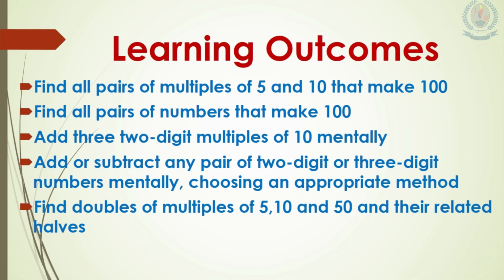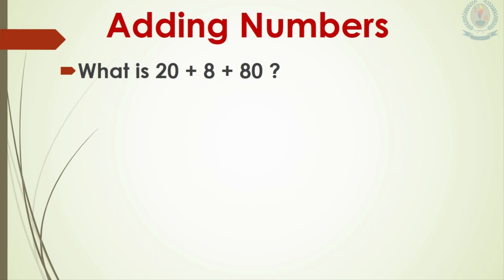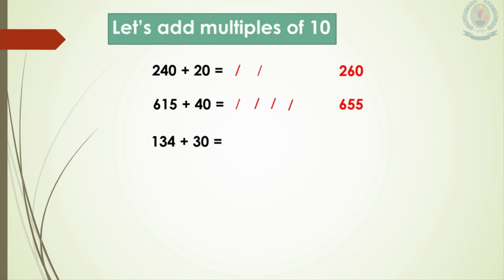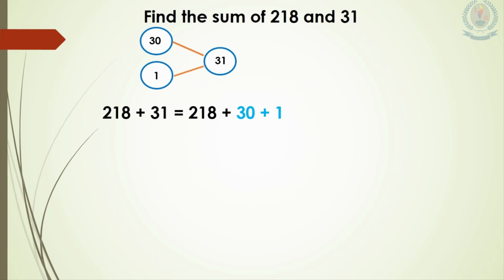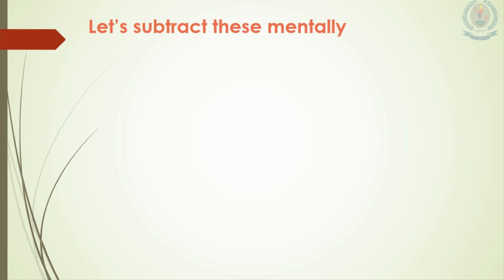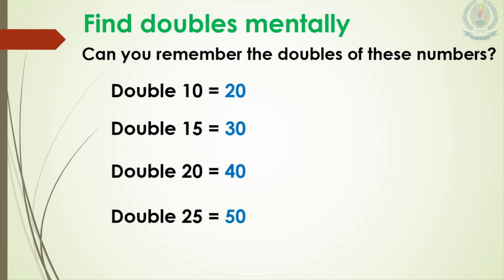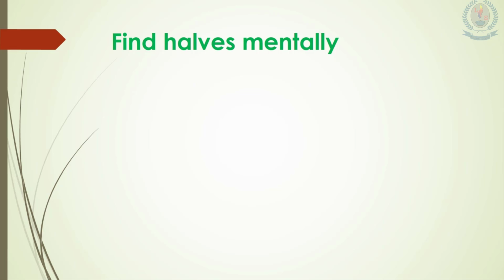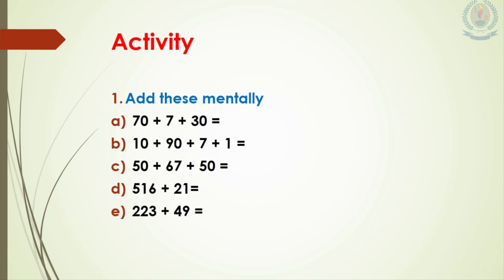Primary 3 - 2MT 2T - Mathematics - Video 3 - Chapter 8 - MENTAL SKILLS